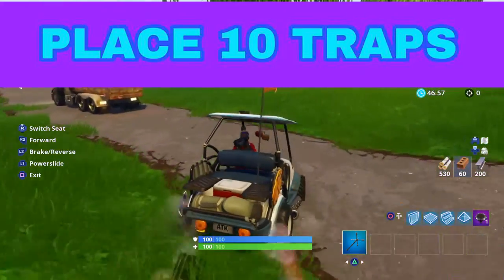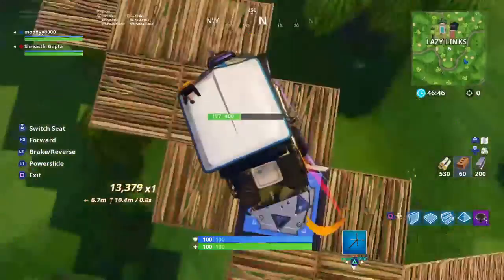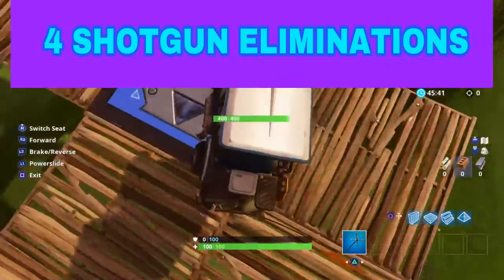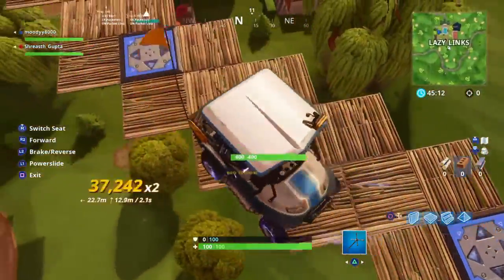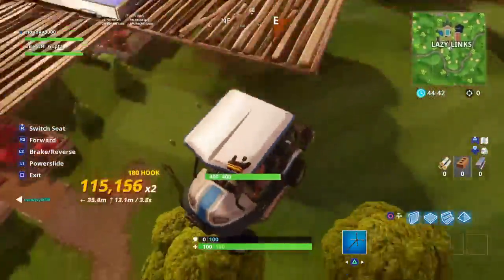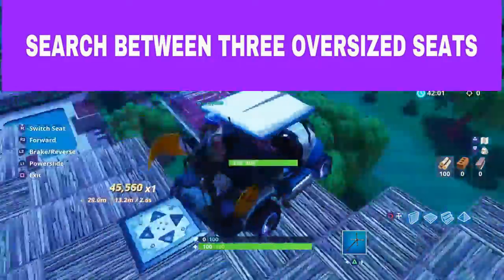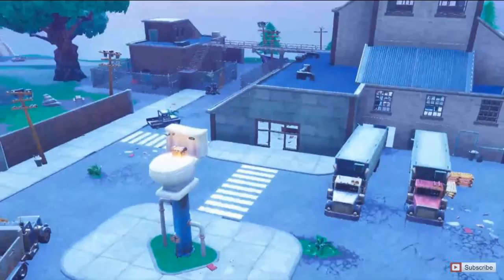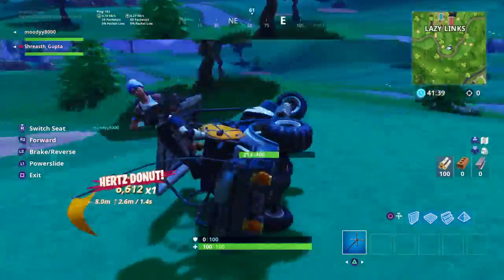WEEK 8 SEASON 5 CHALLENGE GUIDE IN FORTNITE - EASIEST WAY TO COMPLETE WEEK 8 CHALLENGES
Hye My Name Is Shreasth Gupta .
Today I Am GONNA SHOW YOU THE LEAKED WEEK 8 CHALLENGES FOR SEASON 5 AND WILL GIVE YOU A COMPLETE GUIDE ON IT AND THE EASIEST WAY TO DO THEM.
Gamertag - xSGx
Psn - Shreasth_Gupta